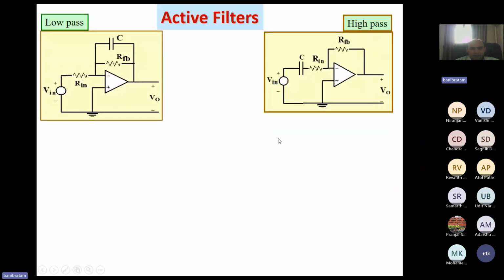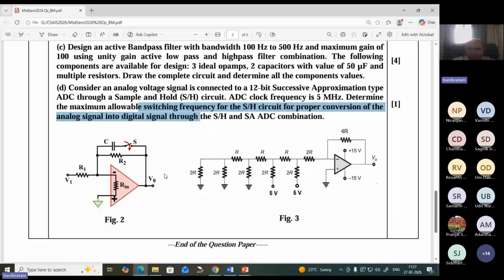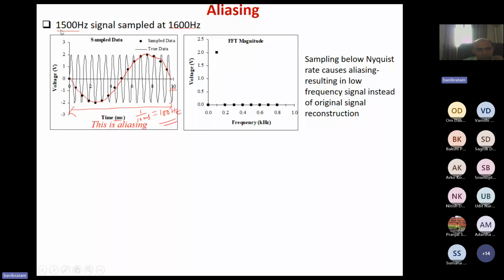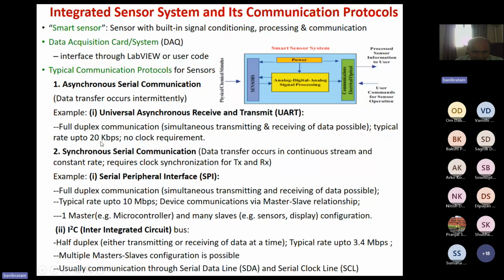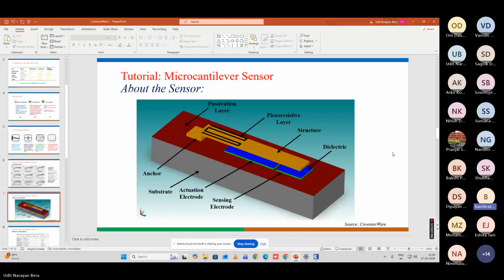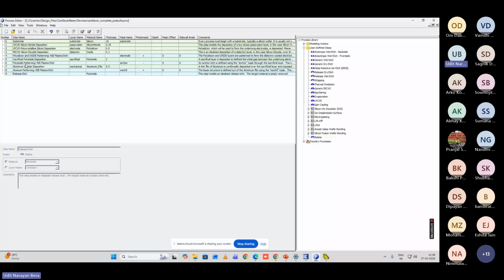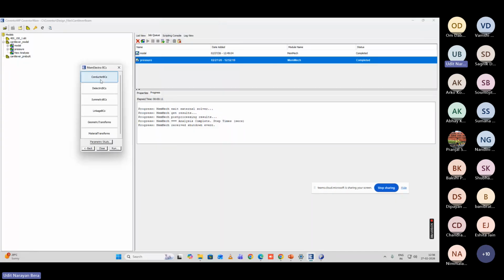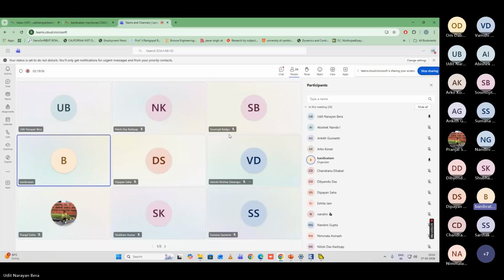Lecture and Demonstration of MEMS Sensing Structure Design and Simulation using CoventorWare